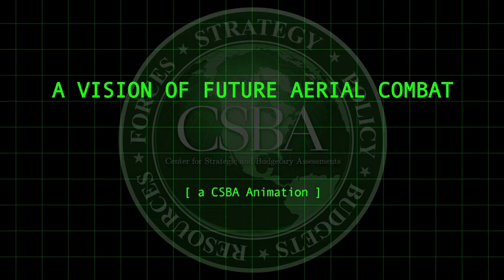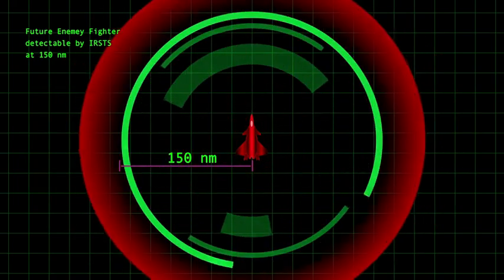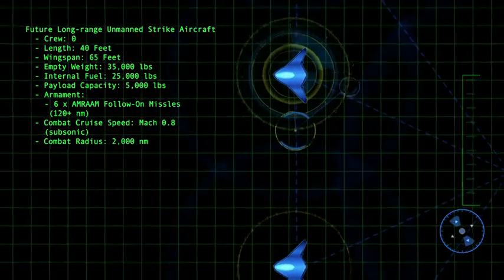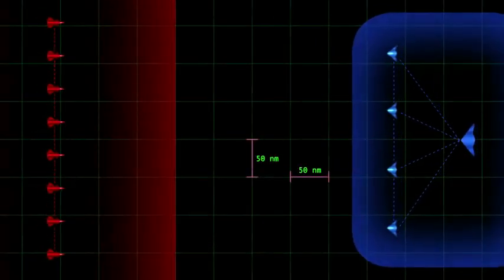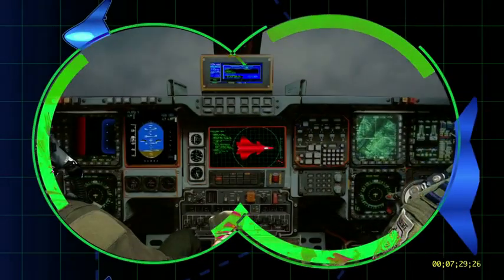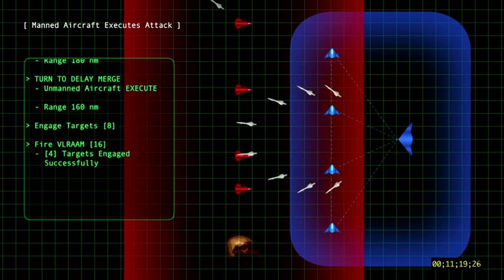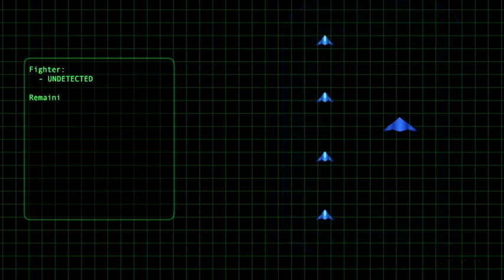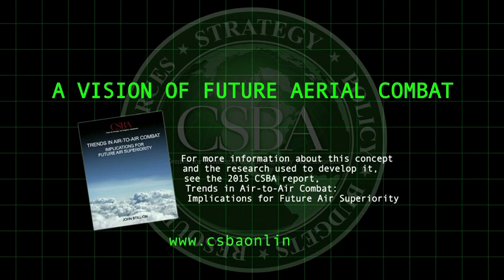A Vision of Future Aerial Combat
Animated Sequence from CSBA's "Trends in Air-to-Air Combat: Implications for Future Air Superiority" by John Stillion: